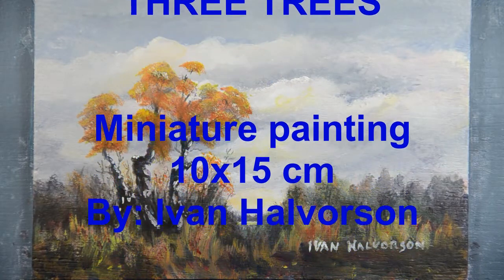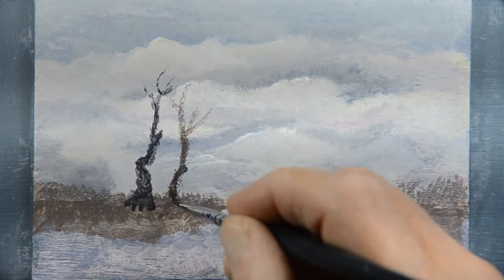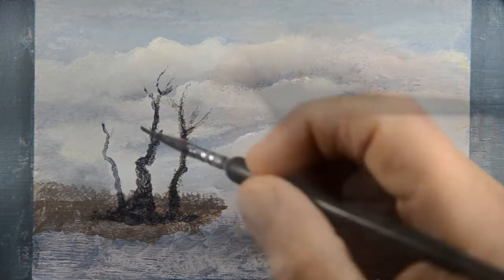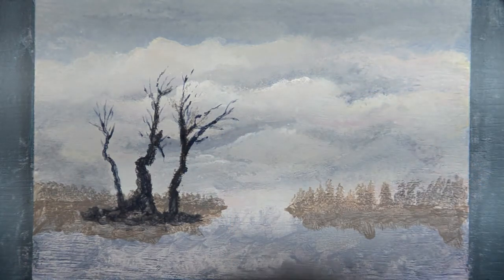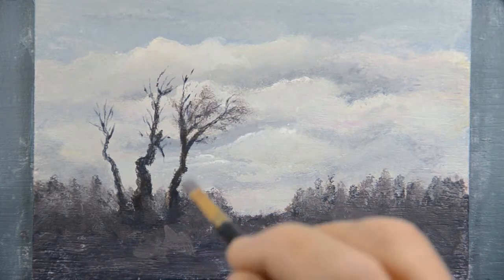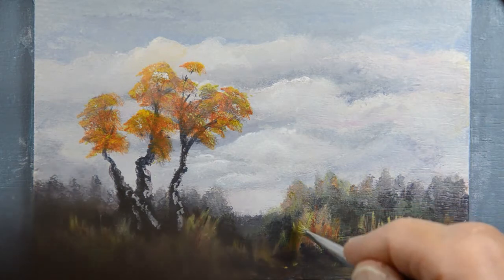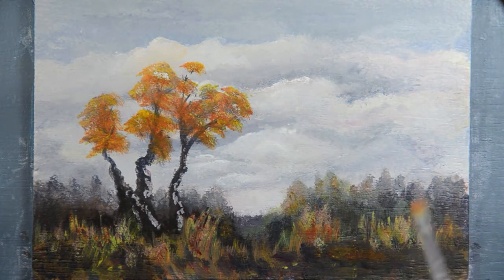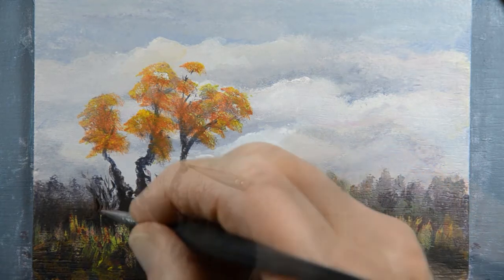ACRYLIC PAINTING LESSON, Painters Guild Of America - THREE TREES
Painters Guild Of America - Educational Video
Three Trees
Miniature landscape painting - 4x6 inches
Ivan Halvorson, Artist

Easy Landscape Painting | Step By Step Painting Tutorial | How to Paint Landscape| Scenery Landscape